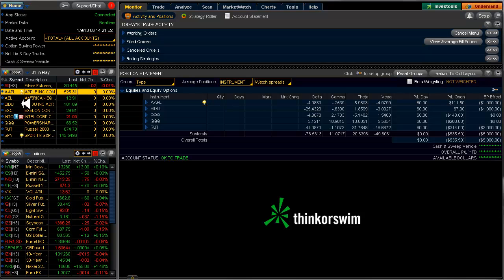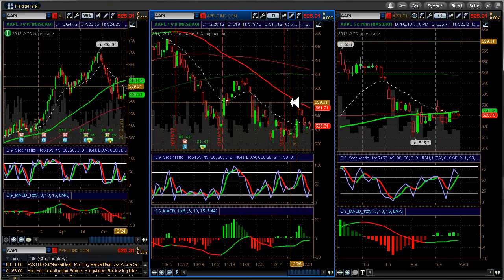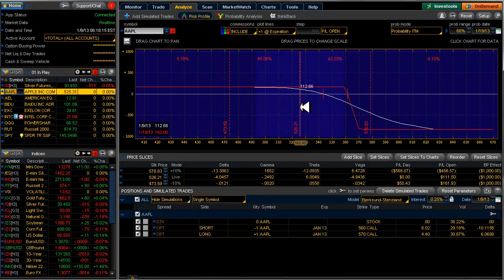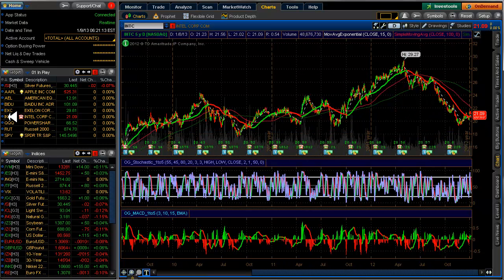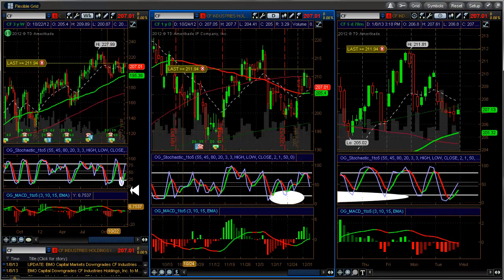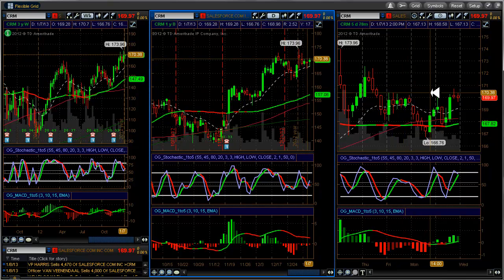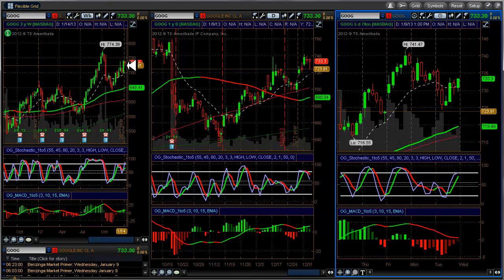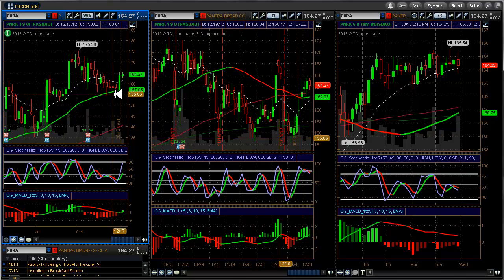Daily Scan for 1/9/2013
Entered BIDU yesterday. Alerts on CRM & PNRA. Removed CF alert. Still waiting for some premium. A few words about dividend trading or investing.